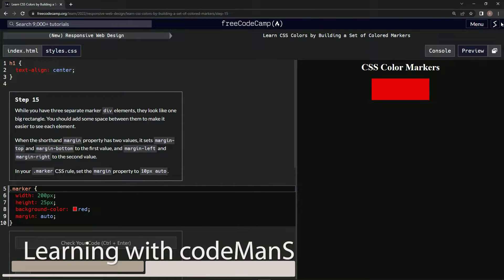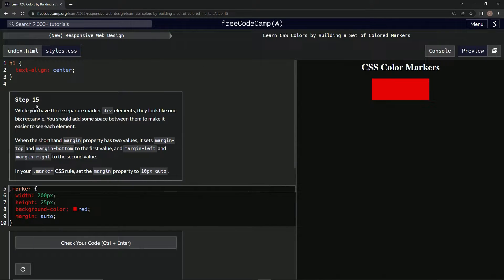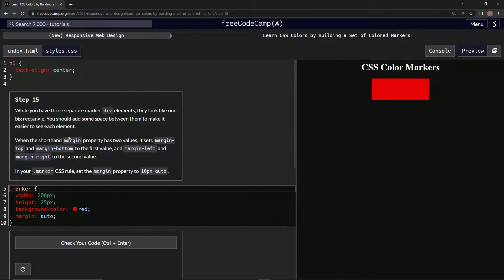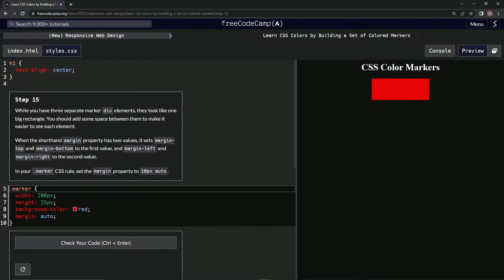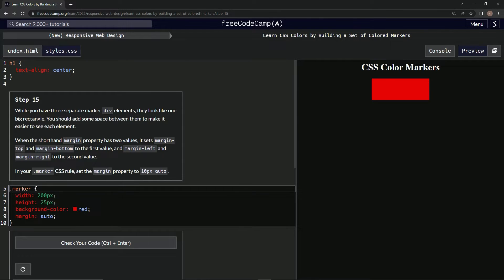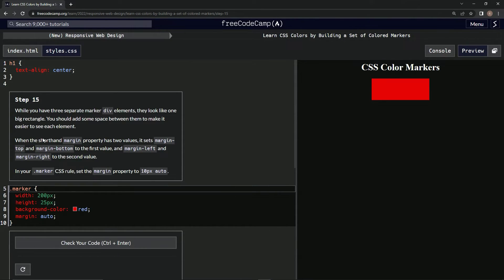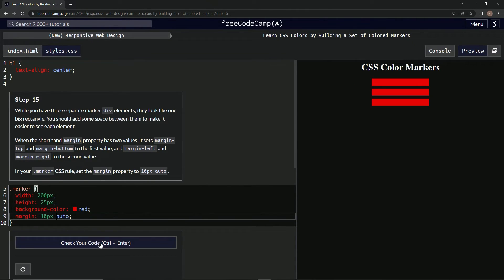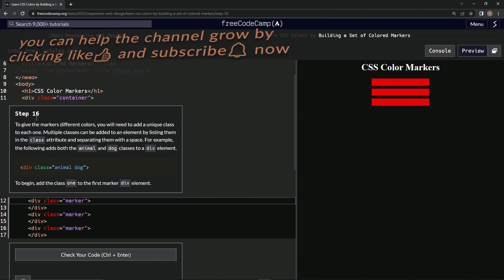Learn CSS Colors by Building a Set of Colored Markers - Step 15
this one has us adjusting the margins of the markers